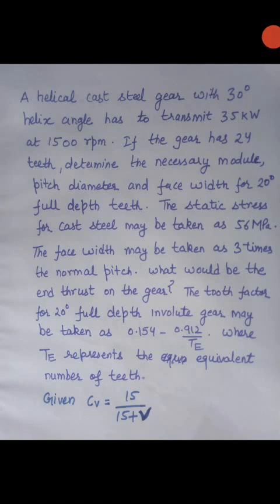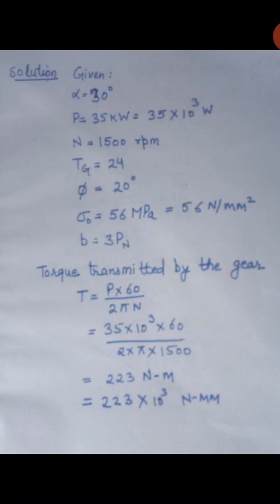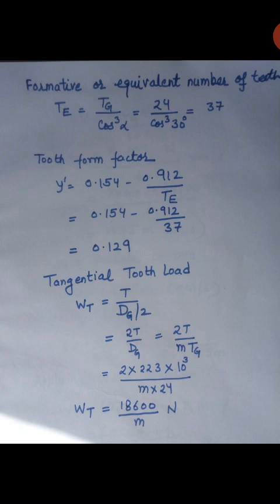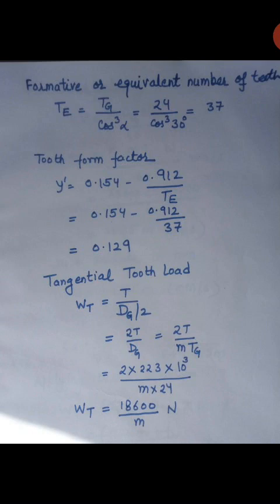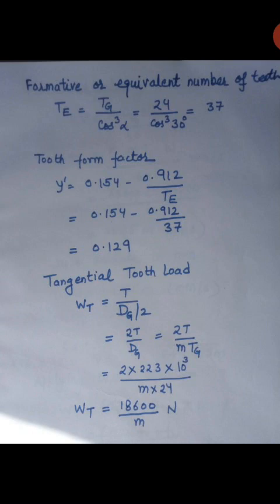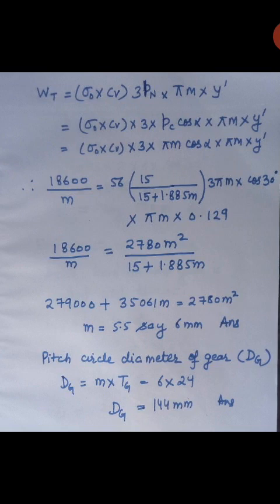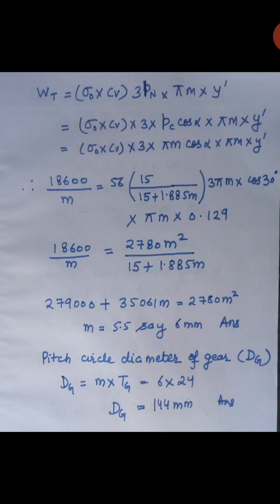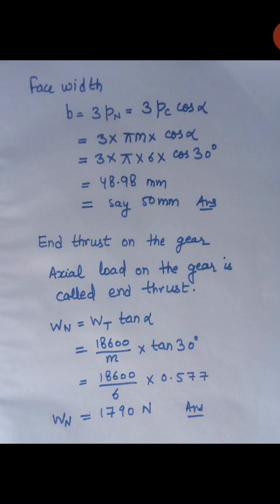Machine design lecture on helical gear. Part-4